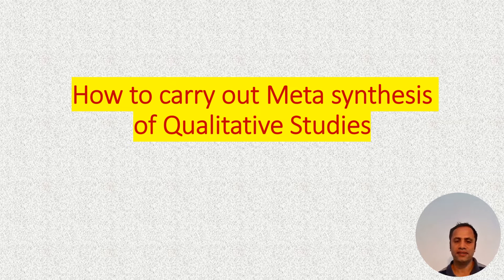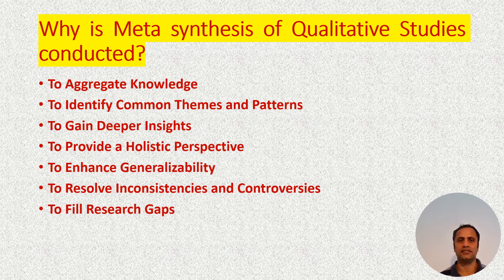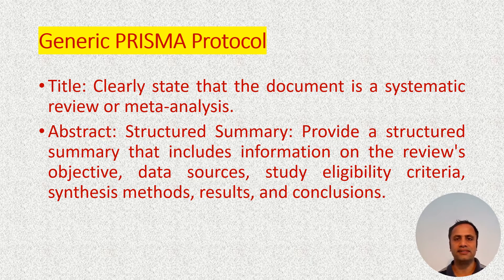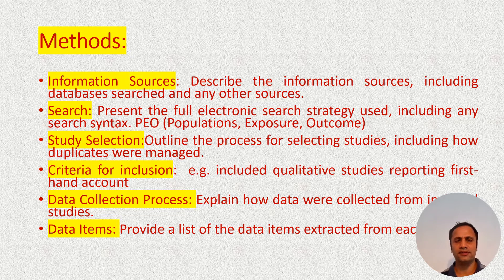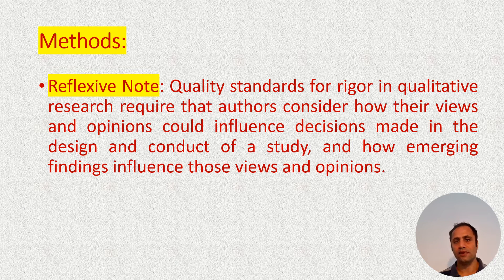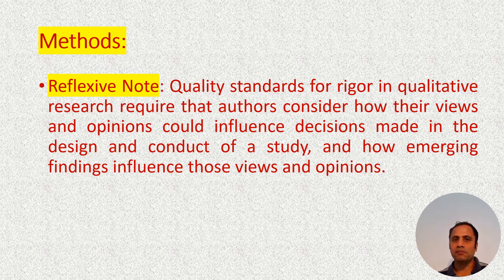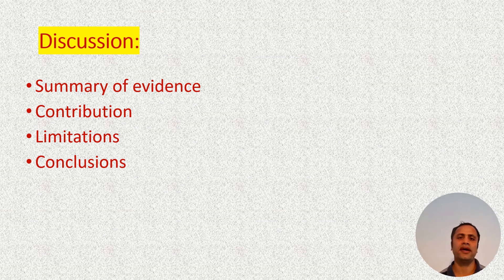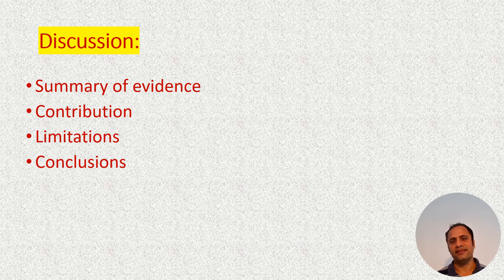How to carry out Meta synthesis of Qualitative Studies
This video is about how to carry out metasynthesis of Qualitive studies